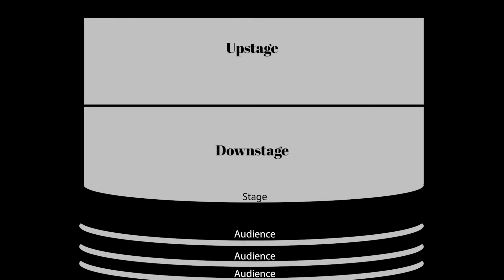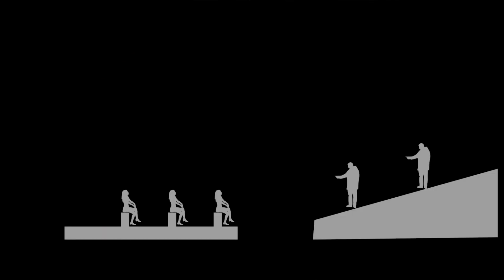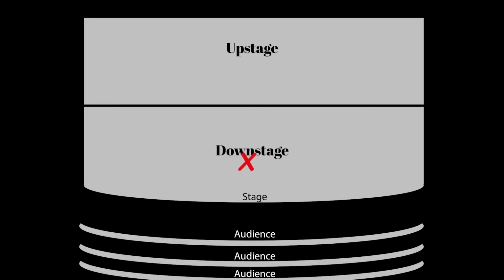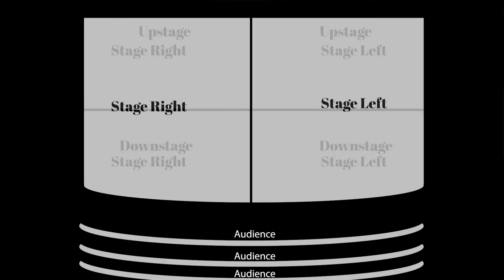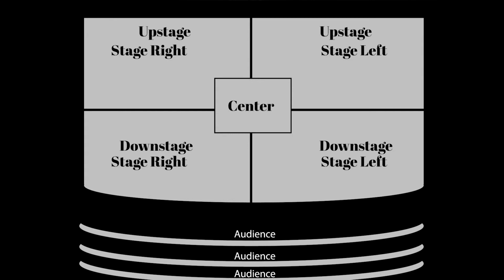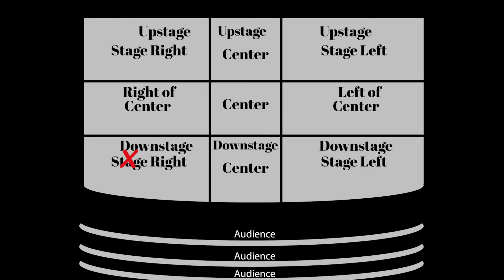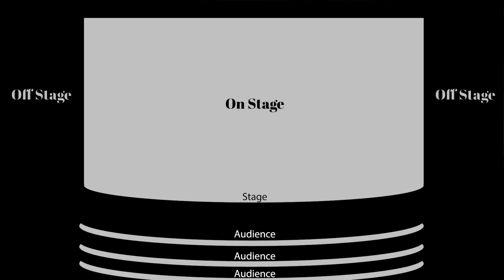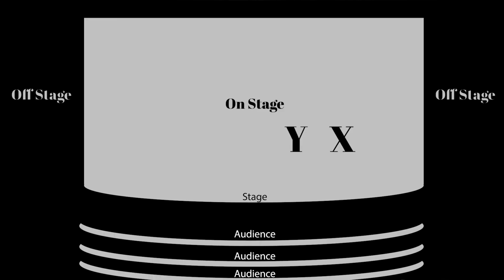TD Talk: Stage Direction